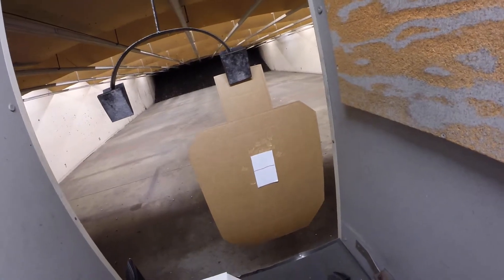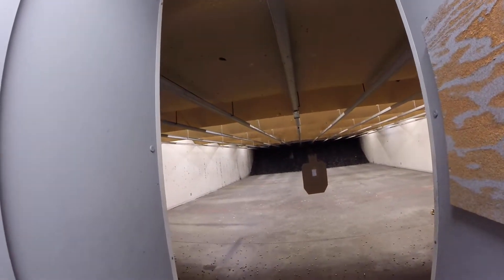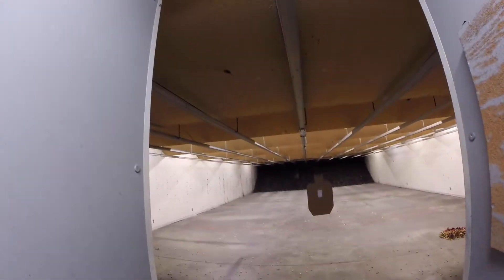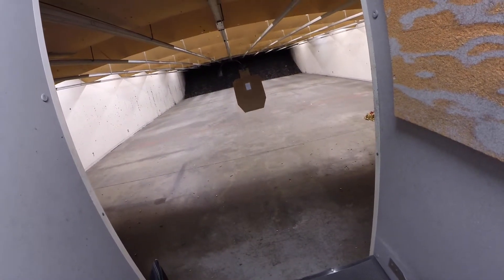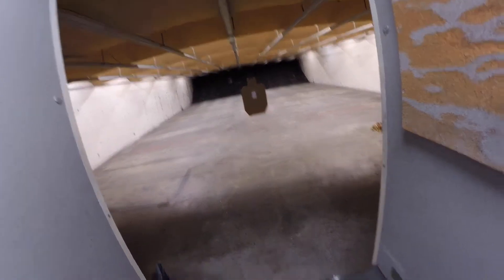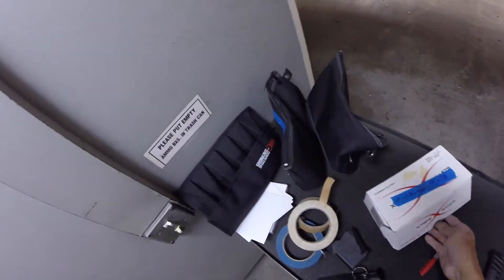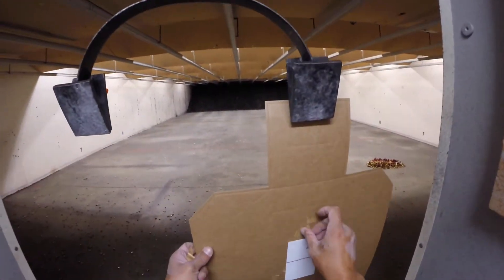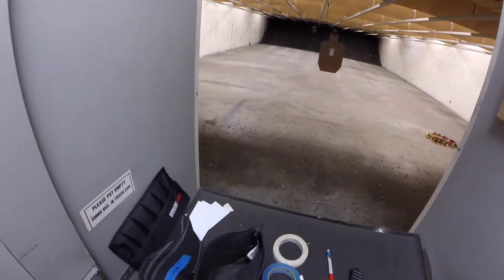moat group challenge july